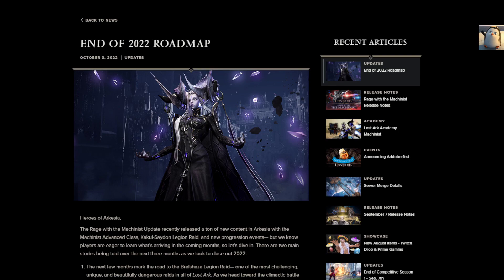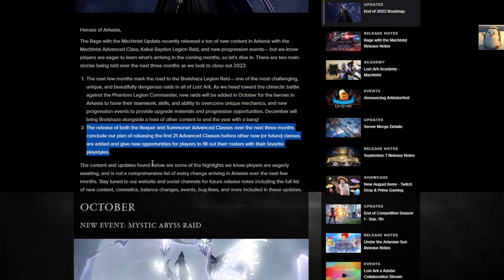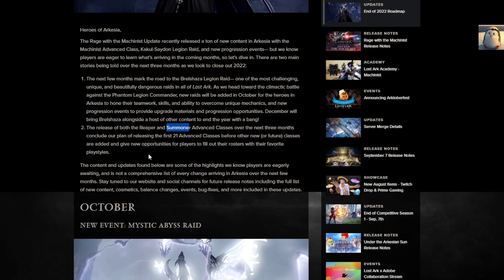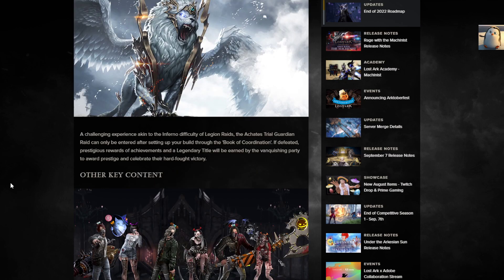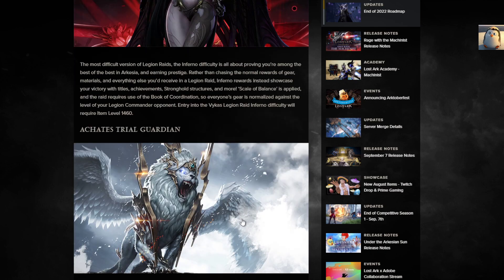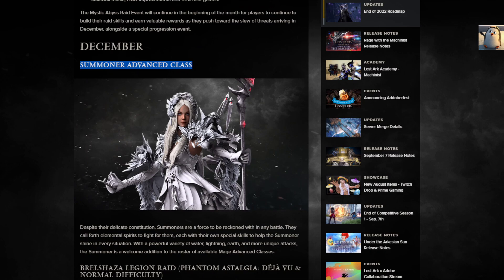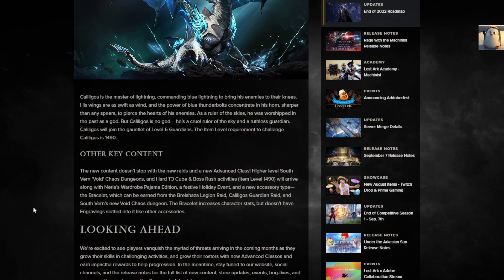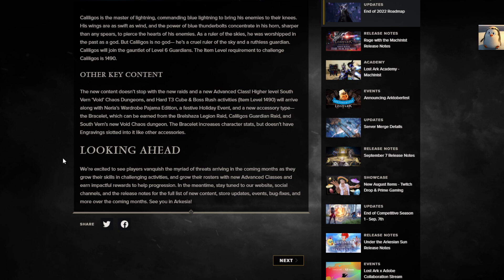Breakdown of Lost Ark's End of 2022 Roadmap! Reaper & Summoner Releases! New Raids/Bosses & Events!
An GeL LoW here with a breakdown the 10-3-22 End of 2022 Roadmap!

We are getting the Reaper! We are getting the Summoner and a whole lot of Hardcore Raids!

Thanks as always for watching and I will see you out there!  Later!